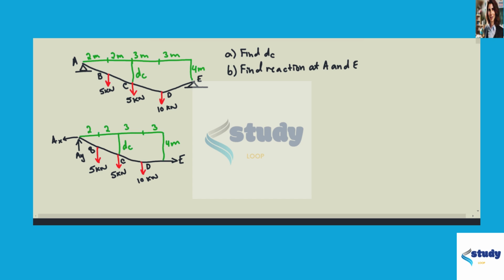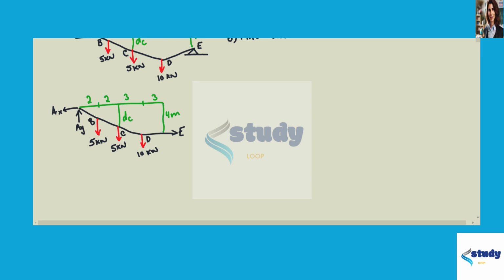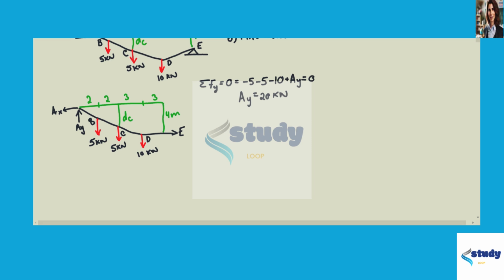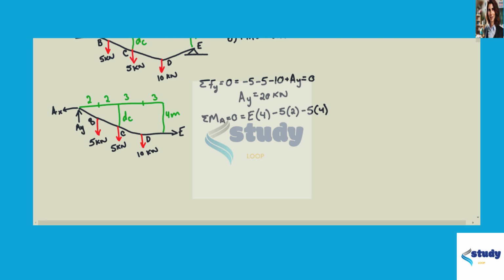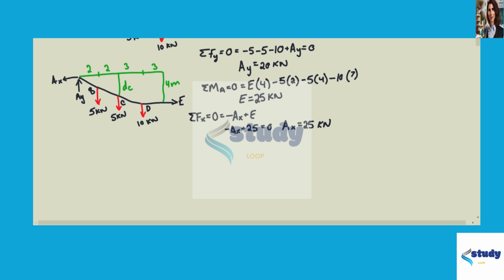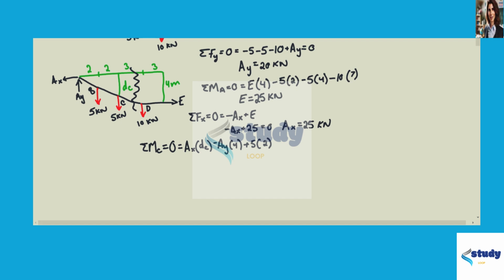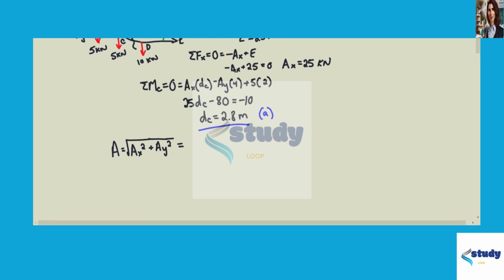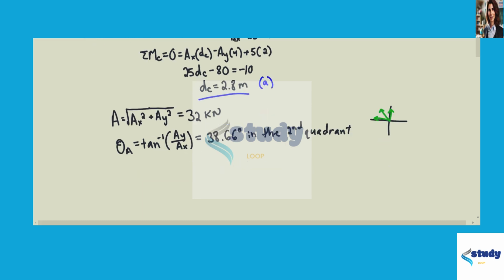Determine distance for which portion of the cable is horizontal, the corresponding components of the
Determine distance for which portion of the cable is horizontal, the corresponding components of the reaction at . GRAPH CAN'T COPY